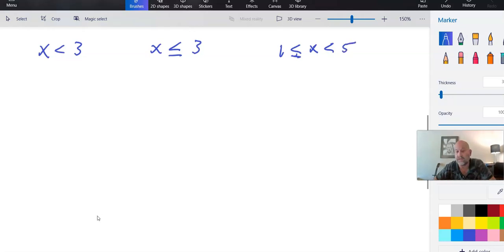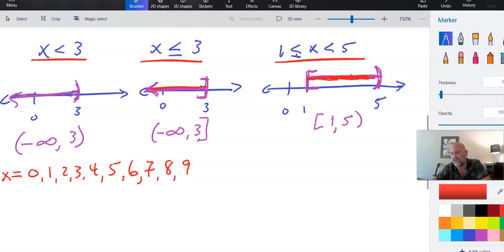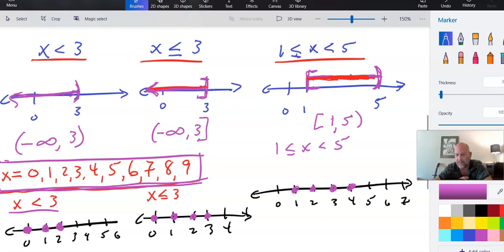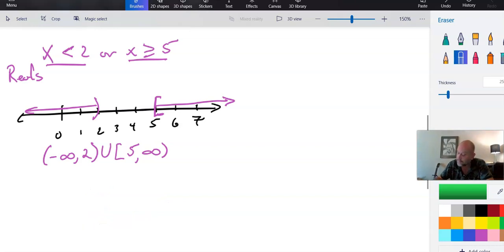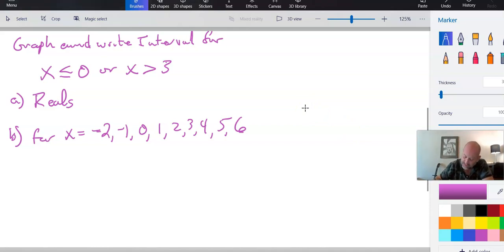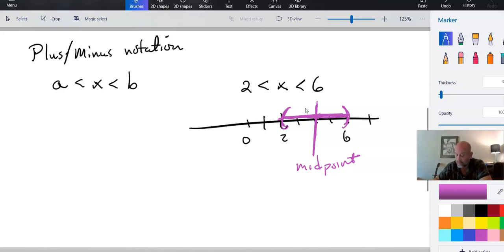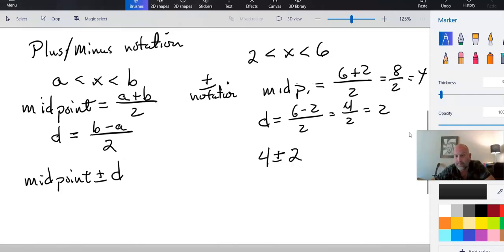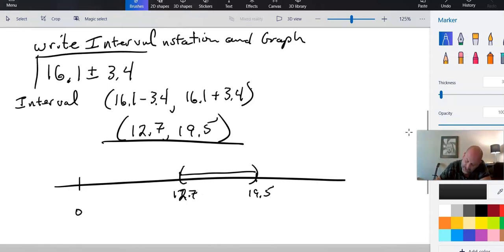(6)"or" statements and Plus/Minus notation